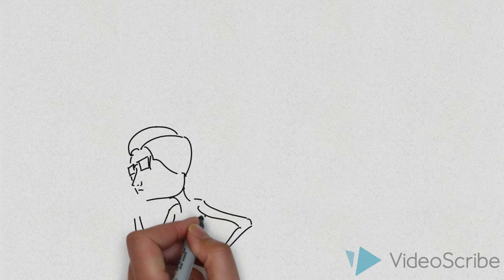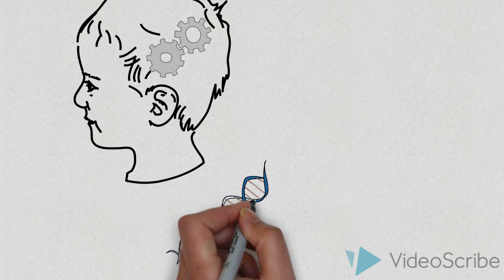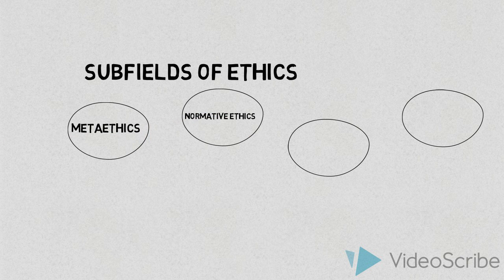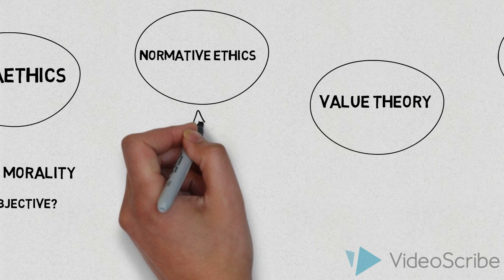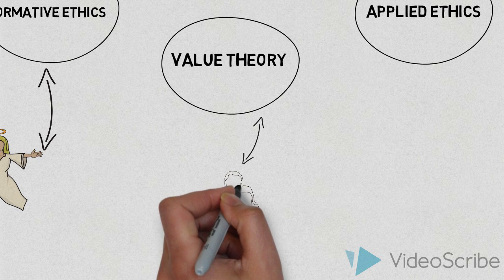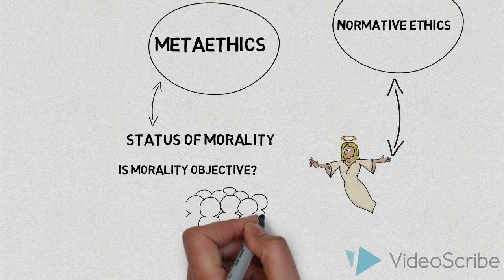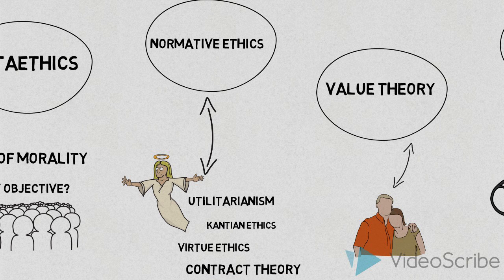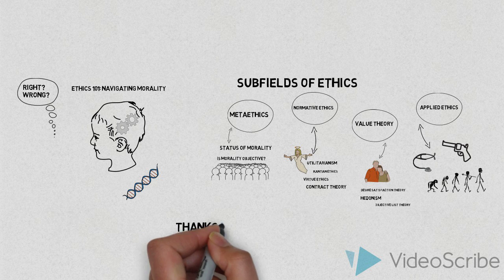Ethics 101 Introduction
This is an introduction to the field of ethics.  It includes a discussion of four subfields including metaethics, value theory, normative ethics, and applied ethics.  This video targets undergraduate students, high school students, or any one else unfamiliar with ethics and moral theory.